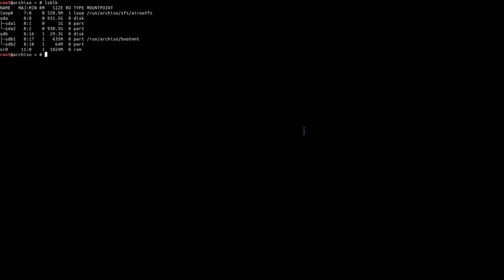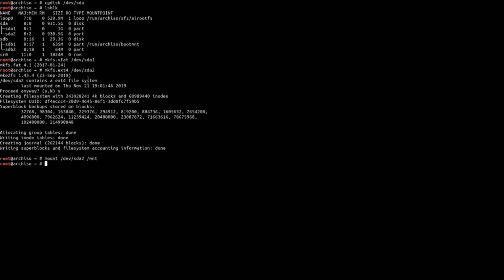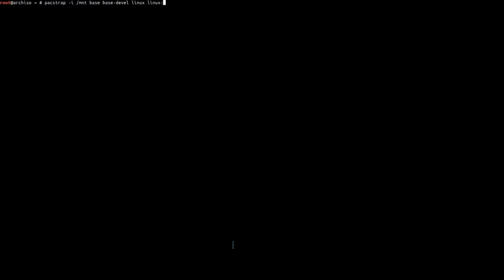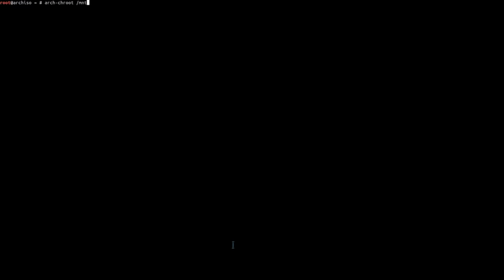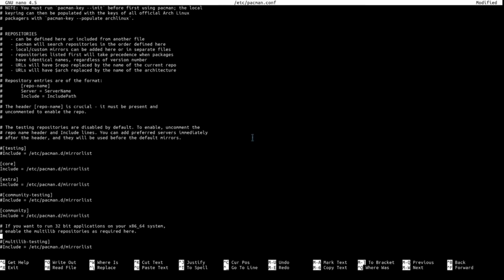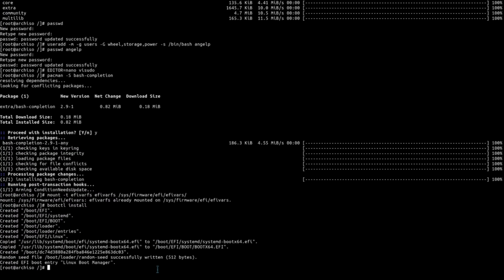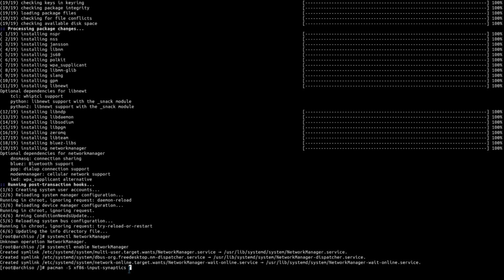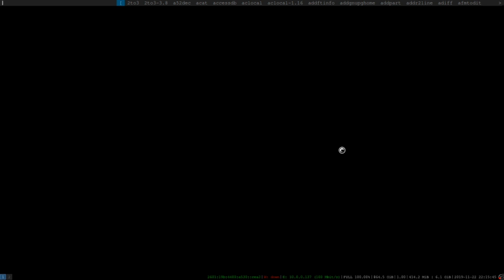Arch Install Updated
The Arch installation has changed a bit. So I made a new more up to date guide.